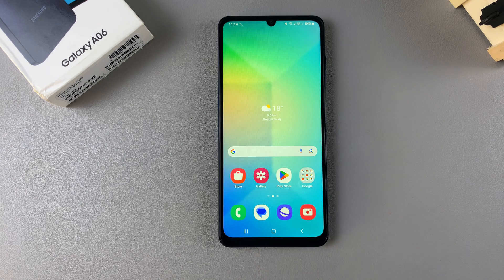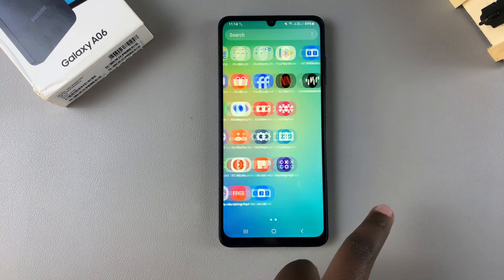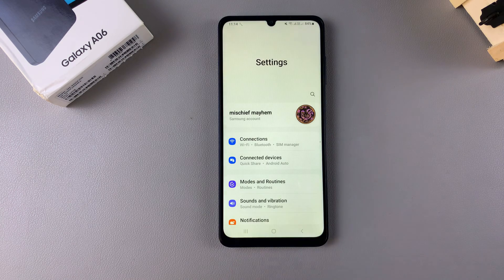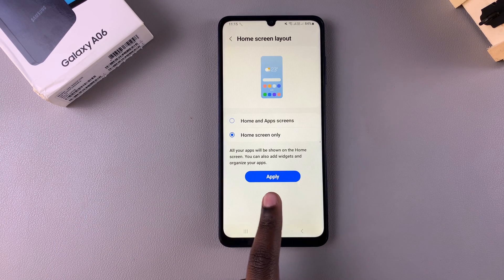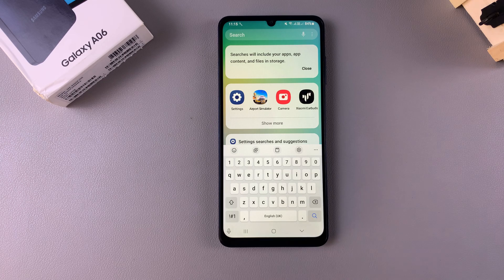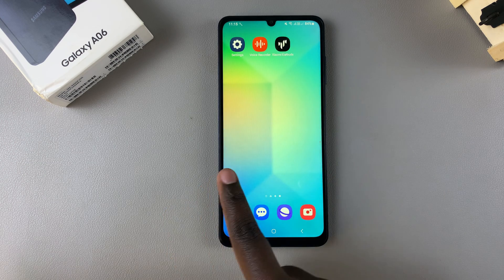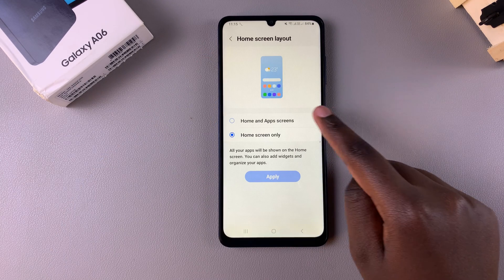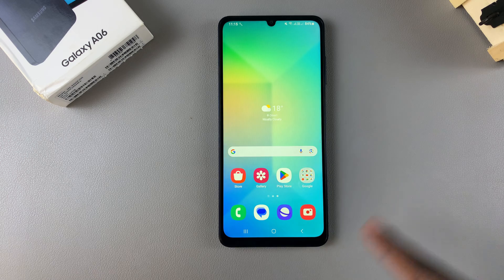How To Enable / Disable Apps Drawer (Apps Screen) On Samsung Galaxy A06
Learn How To Turn ON & OFF Apps Drawer On the Samsung Galaxy A06.

The Samsung Galaxy A06 offers flexibility with its home screen setup, allowing you to choose between having an Apps Drawer (Apps Screen) or displaying all apps on the Home Screen. Here's a step-by-step guide to enable or disable the Apps Drawer on your Samsung Galaxy A06.

How To Enable Apps Drawer (Apps Screen) On Samsung Galaxy A06 (Turn ON Apps Drawer Galaxy A06)

Open Settings
Select Home Screen
Select Home Screen Layout
Tap on Home Screen Only
Select Apply

How To Disable Apps Drawer (Apps Screen) On Samsung Galaxy A06 (Turn OFF Apps Drawer Galaxy A06)

Open Settings
Select Home Screen
Tap on Home & Apps Screen
Select Apply

Cell Phone Tripod Adapter